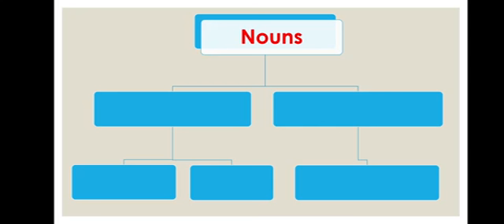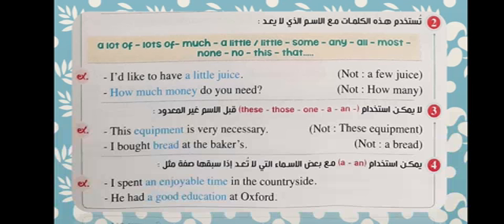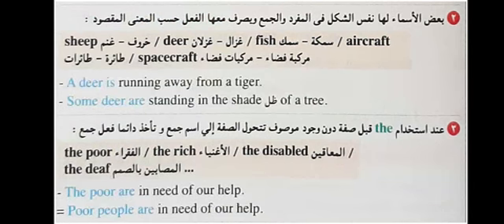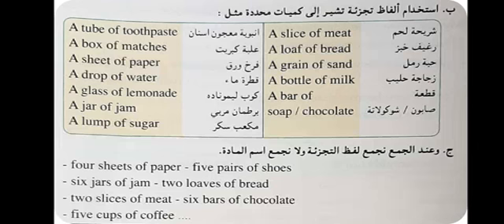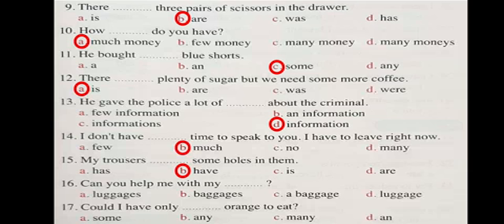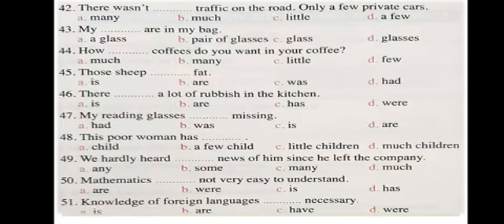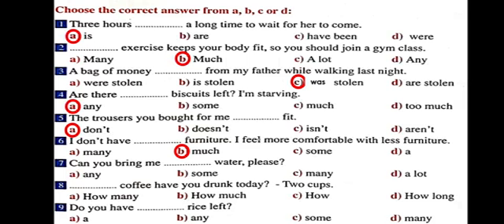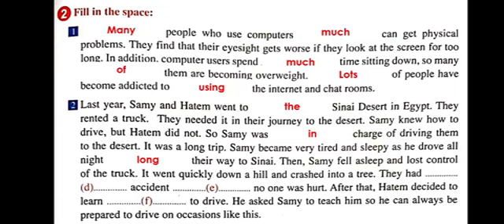1st year sec -unit 4-grammar